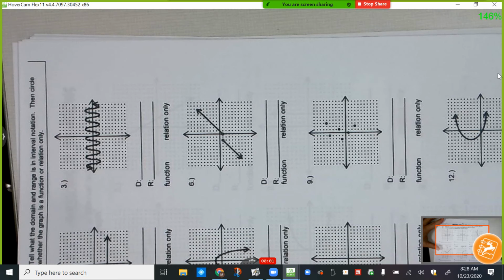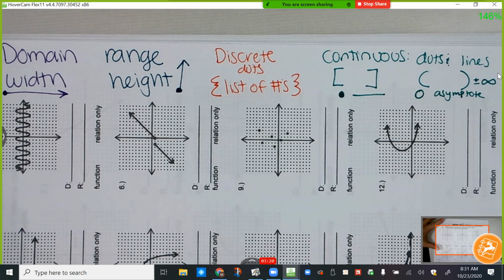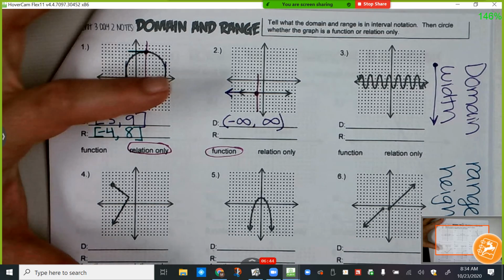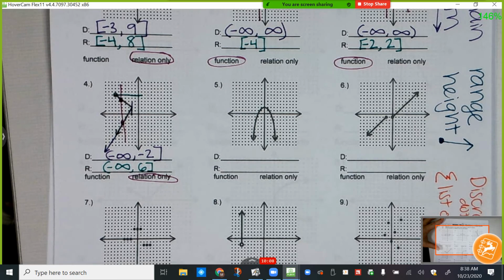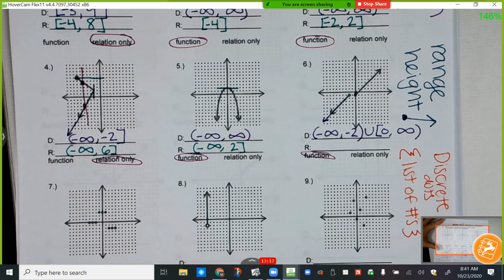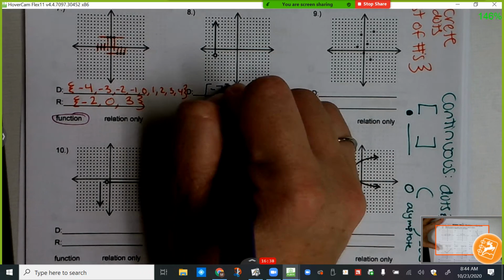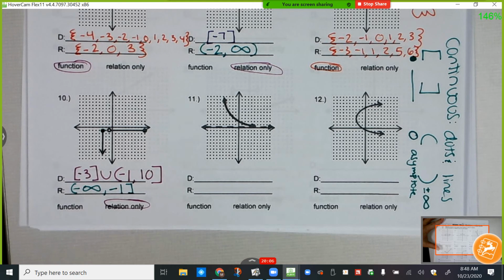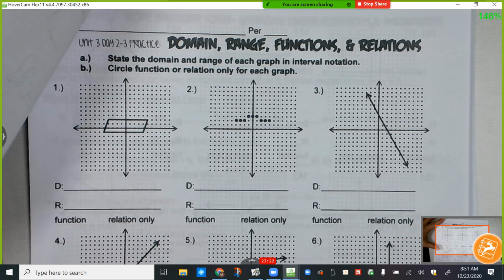Unit 3 Day 2-3 Advanced Algebra